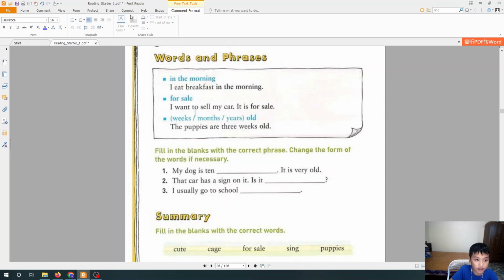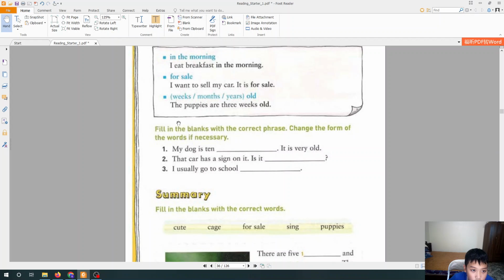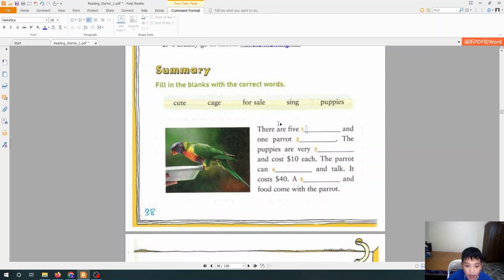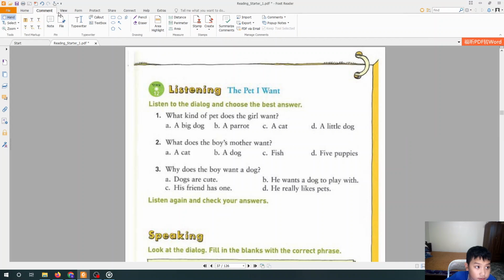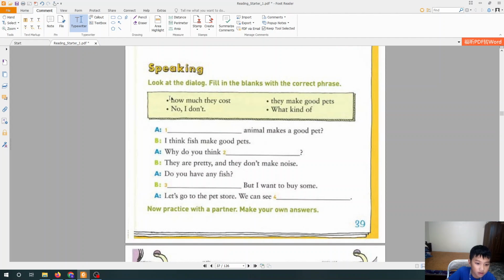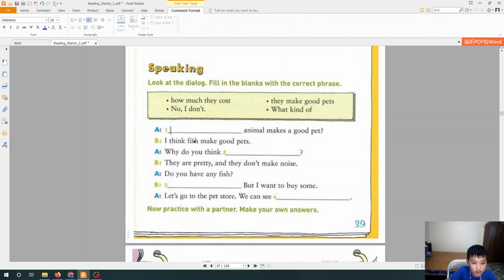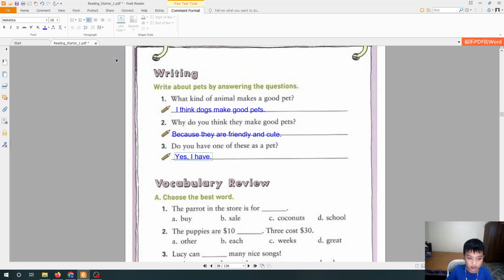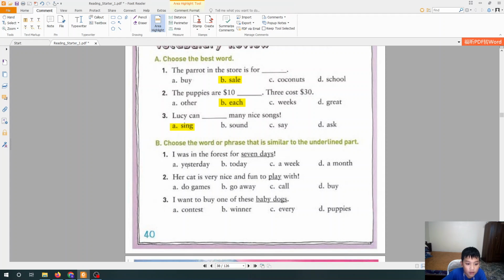Unit 6 For Sale_Part 2|Learn English with Nhat Minh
Cùng nhau học tiếng anh theo Chương trình: READING STARTER 1
Unit 6_For Sale_Part 1
Đây là cuốn sách rất hữu ích trong quá trình học tập và rèn luyện tiếng anh. Sách được thiết kế cho các bạn trẻ, người mới bắt đầu học. Cuốn sách chứa nhiều dạng đọc khác nhau bao gồm truyện hư cấu, thư, mục nhật ký, biểu đồ và đồ thị, bài báo. Ngoài ra, mỗi đoạn đọc được kèm theo một loạt các bài tập được thiết kế để thực hành cả 04 kỹ năng ngôn ngữ.
Sách " Reading Starter" bao gồm ebook + audio
Bạn nào quan tâm và muốn nhận được bộ sách miễn phí xin vui lòng theo dõi và bình luận ở dưới.
Let's learn English together according to the Program: READING STARTER 1
This is a very useful book in the process of learning and practicing English. The book is designed for young people and beginners. The book contains a variety of reading formats including fiction, letters, diary entries, charts and graphs, articles. Additionally, each reading passage is accompanied by a series of exercises designed to Practice all 4 language skills.
The book "Reading Starter" includes ebook + audio
Let's study this interesting book with Nhat Minh.